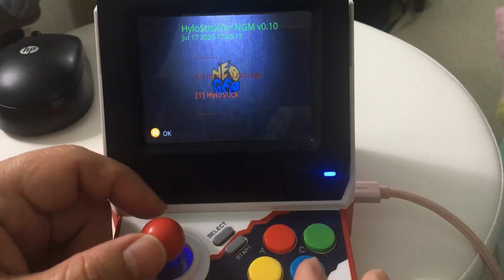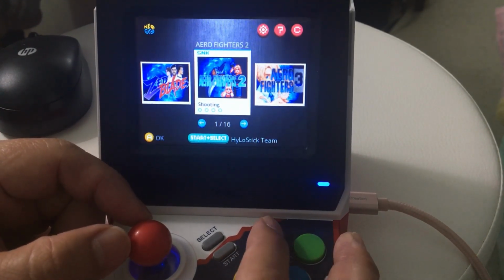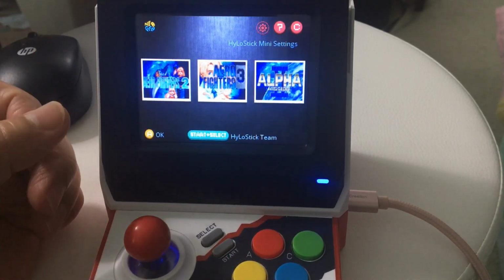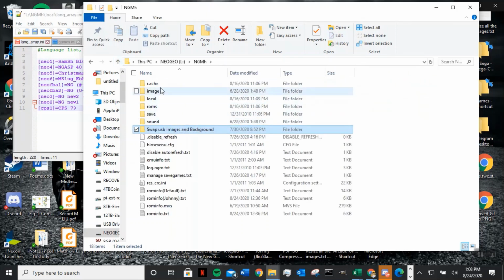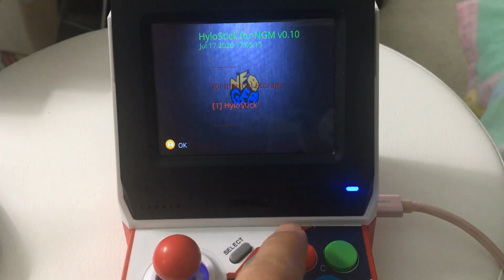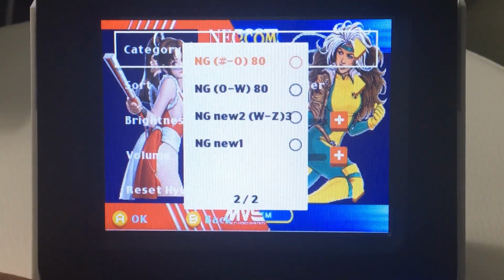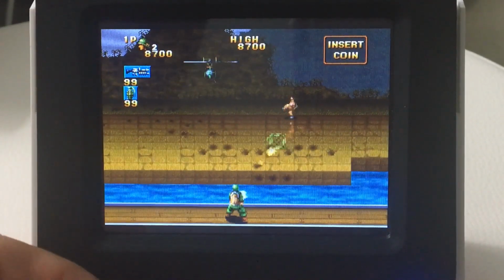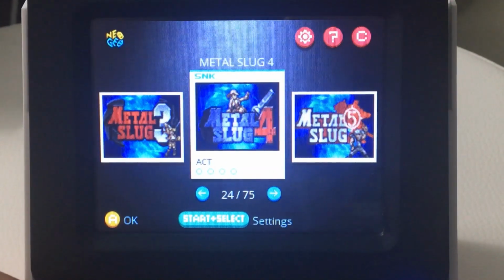NeoGeo Mini USB support Images are Ready for you (for HyloStick mini Hack)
Both HyloStick Mini Hack for Neo Geo Mini  and NG USB file, Links are  listed below
Telegram Server: (04/30/2001)

USB image is uploading right now. It will be Ready around 15 minutes.
Note: zip file name is call "NGMh(Two images in this Folder, Run_the_BatchFiles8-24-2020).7z"
Just unzip it and copy the folder call NGMh to your USB flash Stick or SSD Stick.
Make sure to name the Flash drive NEOGEO all uppper case. and Format it FAT32 otherwise it will not work

Thank you for your patient. You should see two files there.

USB Image hylostick original hack you can find them at Telegram
in Telegram you just search for "Official HyloStick Mini 2.1.3" and after unzip it just go to folder call
"NGMh" copy that folder to you USB flash drive or SSD drive.
Make sure to rename your USB flash drive to "NEOGEO" all uppercase.
and don't forget to format it to FAT32.

HyloStick Team
Author: Fakemaria